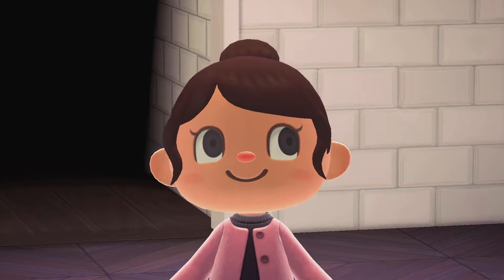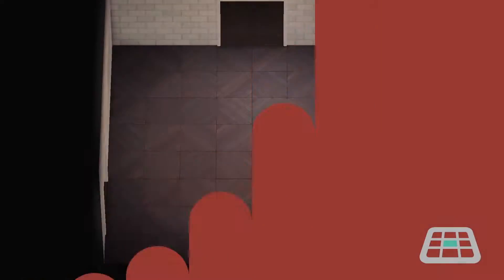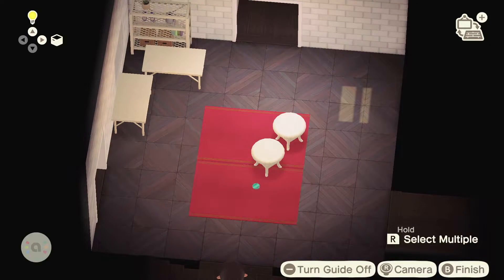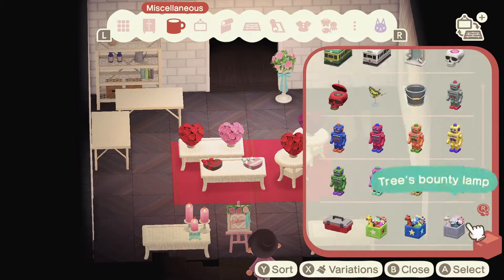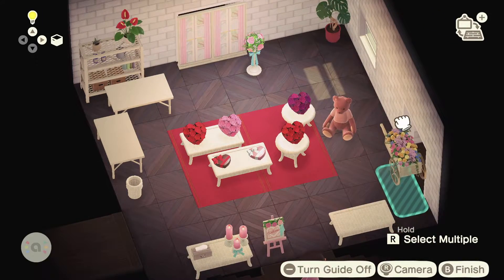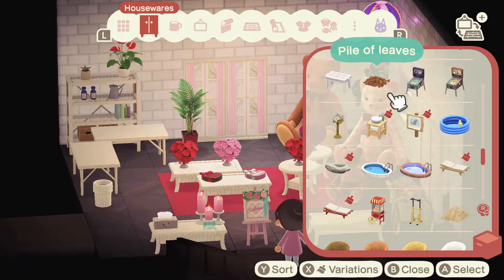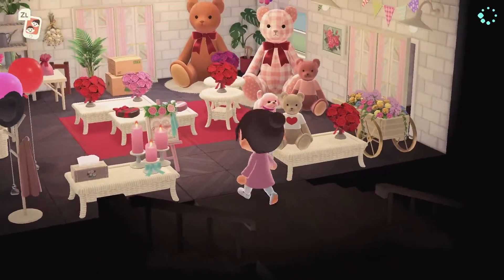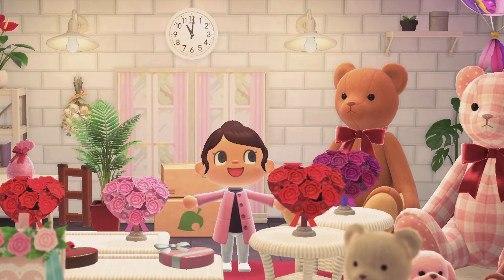Valentine's Day themed Florist | Speed Build | Animal Crossing New Horizons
Hi lovelies! Welcome back to another Animal Crossing New Horizons speed build. In today's video, we will be decorating a Valentine's Day themed Florist Shop. We're using the lovely heart-shaped bouquets and the chocolate hearts.

Let me know how I did in the comments below, or just say hi! Thank you so, so much for the endless support I've received throughout this entire month. It genuinely fills my heart with happiness and warmth, this is just the beginning. Thank you, I love you all! Happy Valentine's Day from me, to you.🤍

Codes:
Windows with Pink curtains: MA-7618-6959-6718 (@mila_crossing on IG)